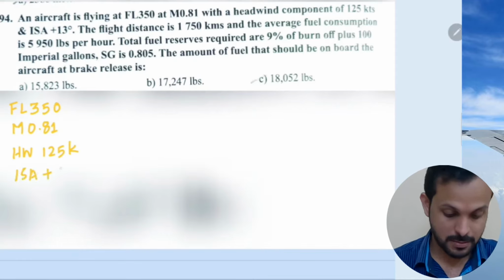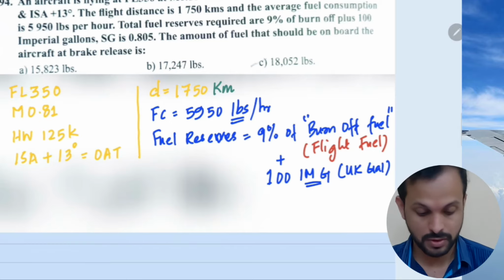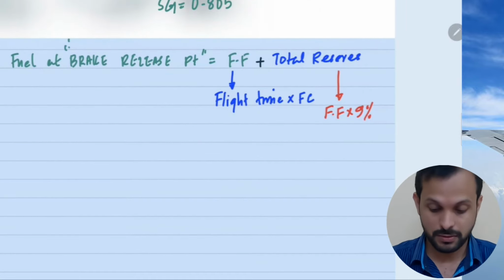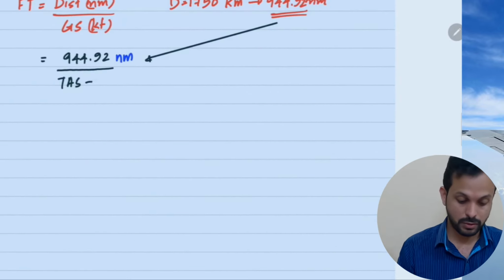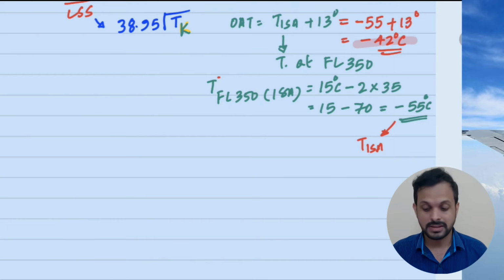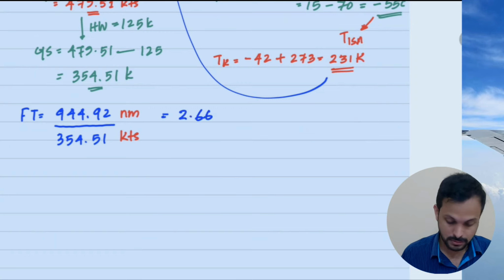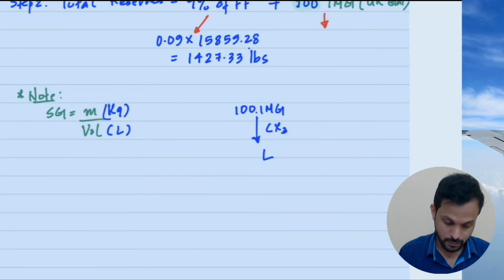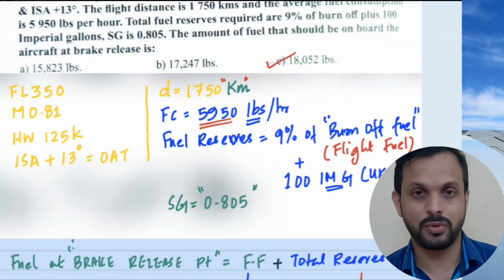FLIGHT FUEL CALCULATION II GENERAL NAVIGATION II CPL II ATPL